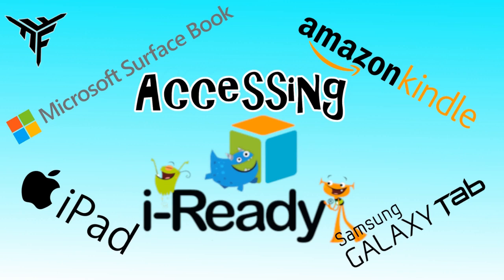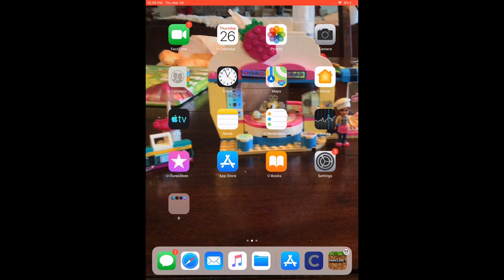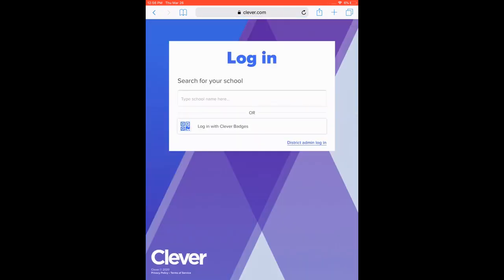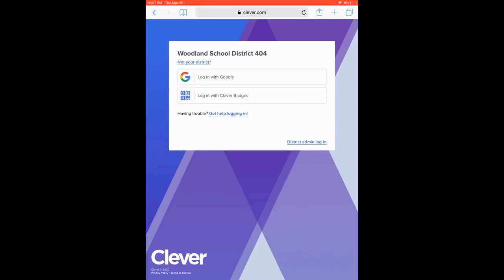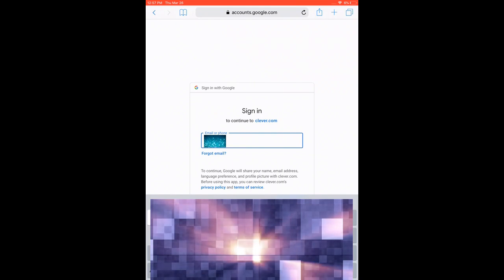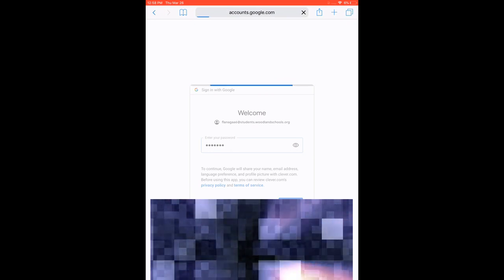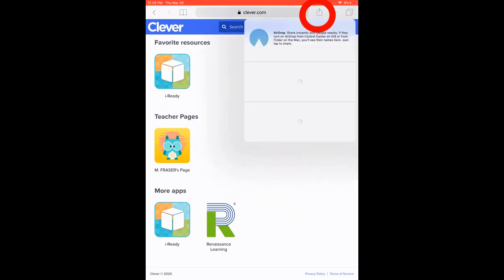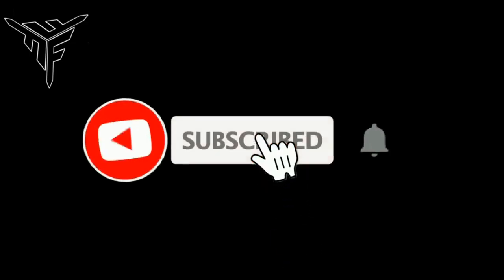i-Ready from i-Pads and tablets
This is a quick tutorial on how to access i-Ready and Clever from i-Pads and other brands of tablets.